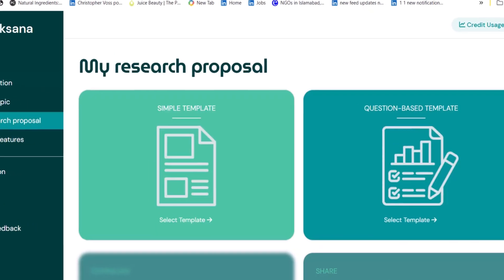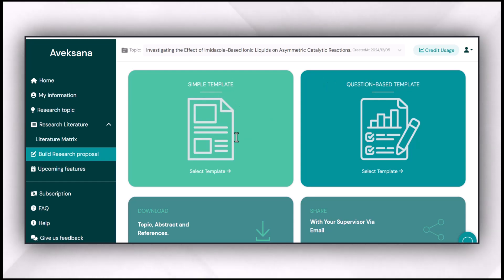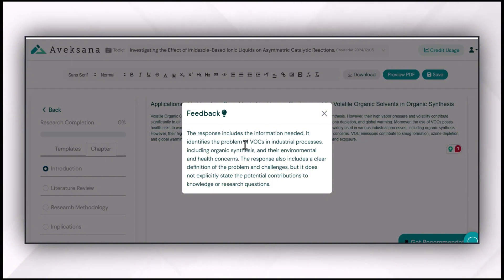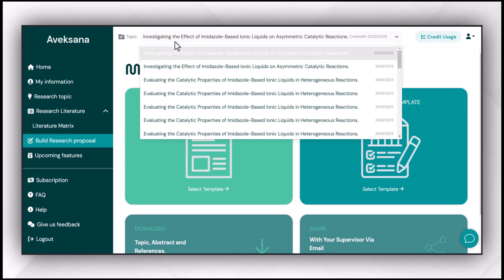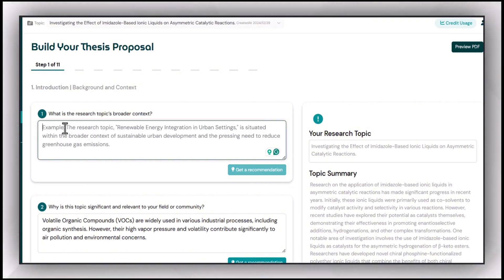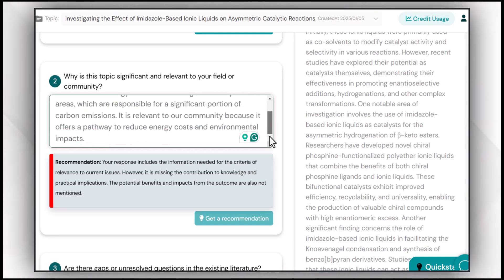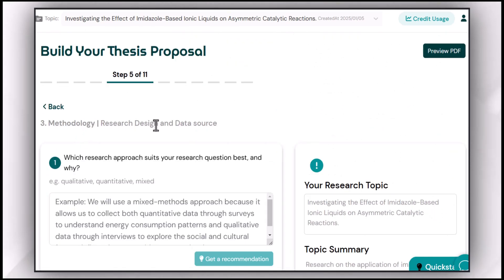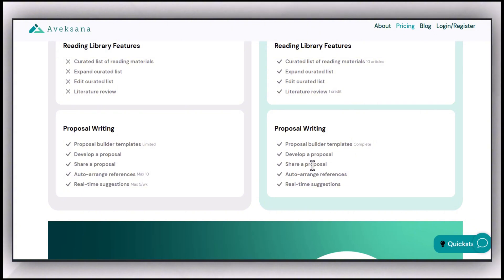Simplify Research Proposal Writing with This Game-Changing AI Tool | Aveksana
Struggling to write a professional research proposal? Simplify Research Proposal Writing with Aveksana. Aveksana is desigened to simplify the process and help you craft the perfect proposal in no time!

In this video, I’ll show you :
✅ How to explore two research proposal templates of Aveksana
✅ How to use build-in templates of Aveksana to improve the research proposal
✅ How to address the suggestions to improve your research proposal